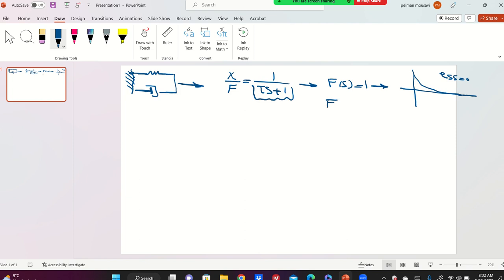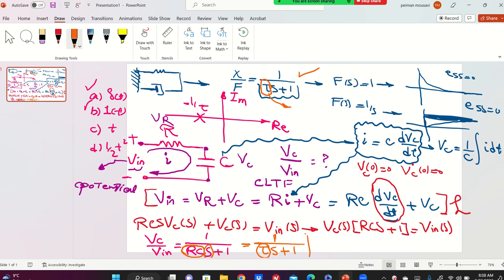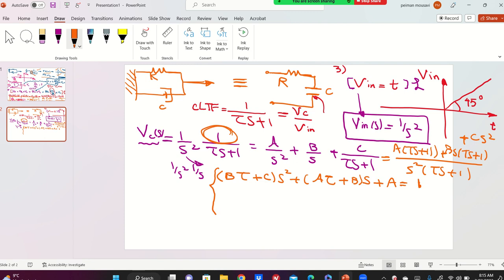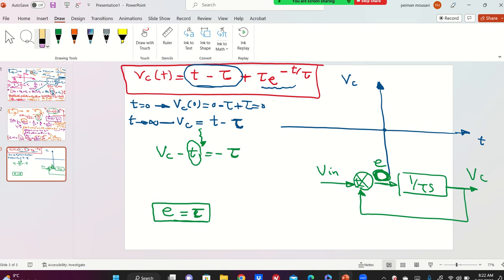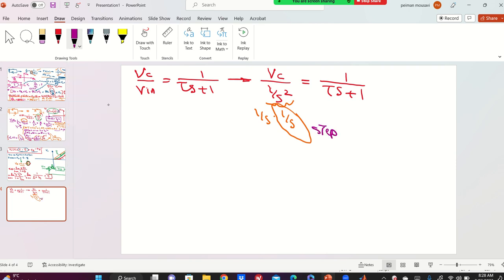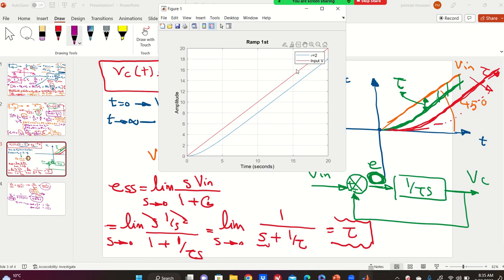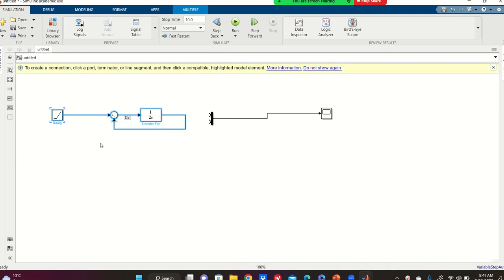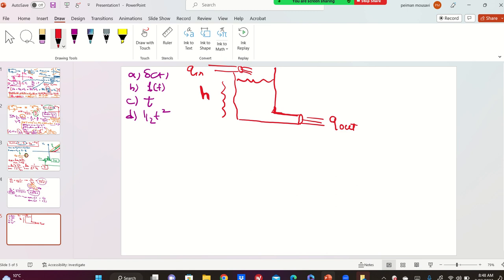SDSU -DSCL-ME430-Spring 2023-Part 9